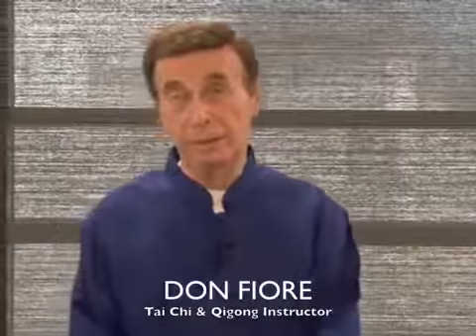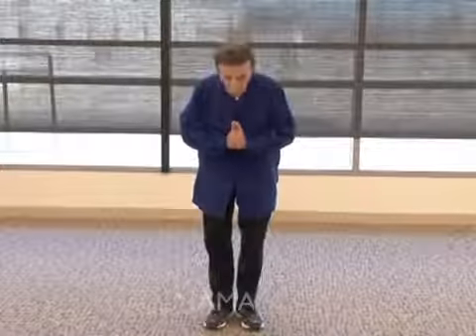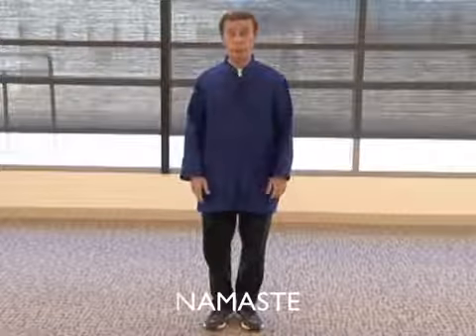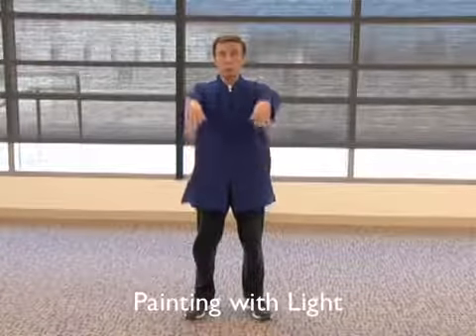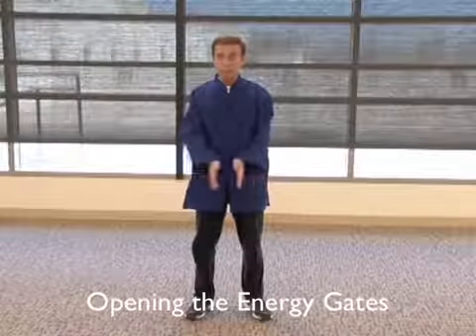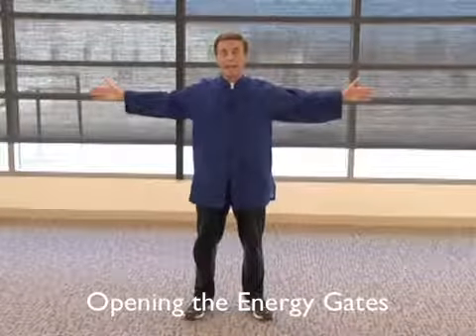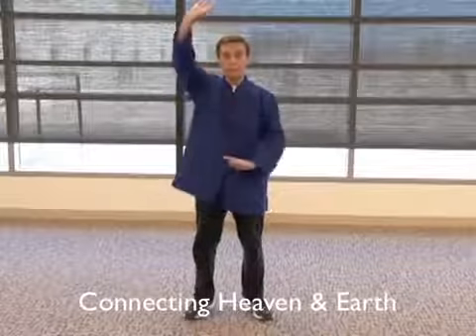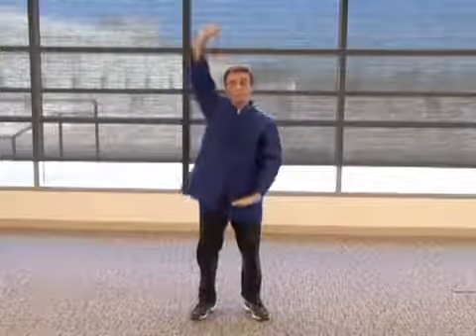daily qi gong 4 minute exercise